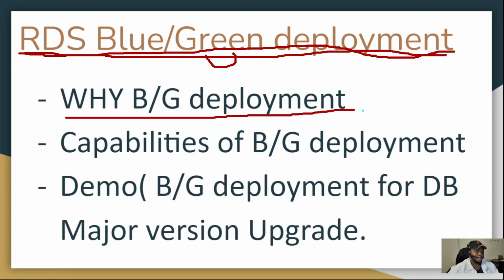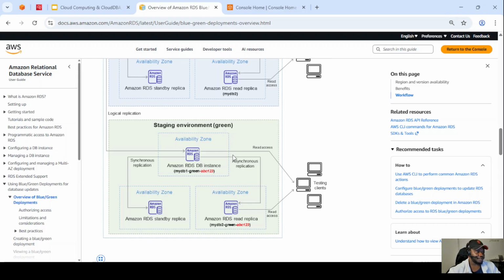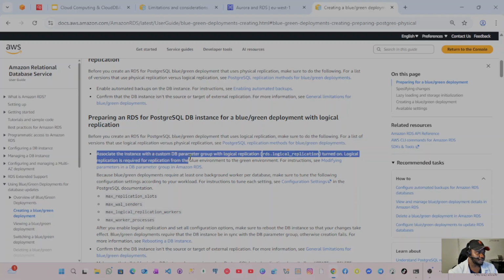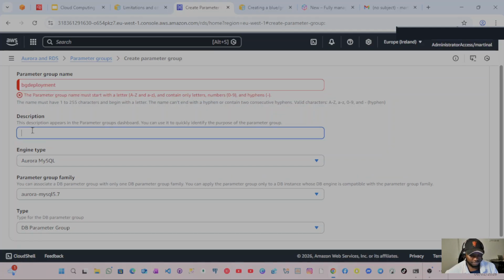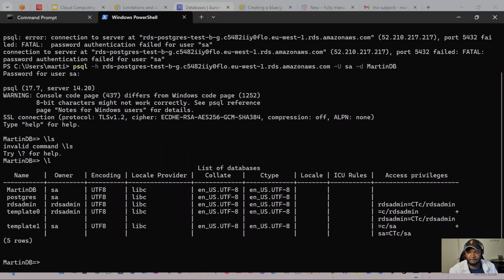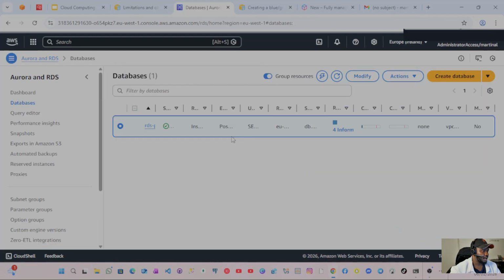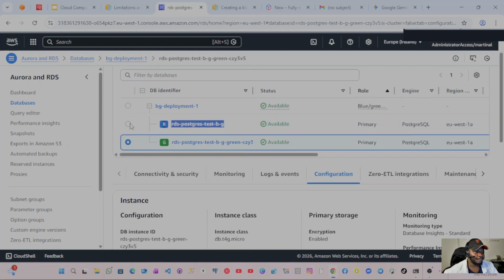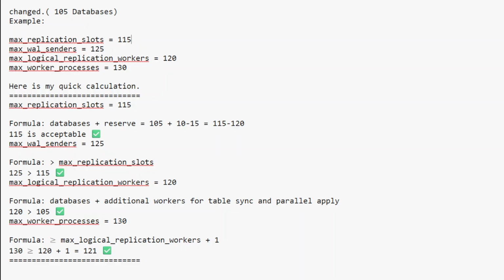Zero Downtime Database upgrades_Migrations _ with RDS Blue-Green Deployments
Tired of maintenance windows at 3 AM? In this video, I’ll show you how to use AWS RDS Blue/Green Deployments to perform database updates, schema changes, and engine upgrades with zero downtime.

In this step-by-step tutorial, we dive deep into the managed Blue/Green feature in Amazon RDS. Whether you are upgrading MySQL, PostgreSQL, or MariaDB, this strategy ensures your production environment stays safe while you test changes in a mirrored staging environment.

We cover:

✅ How Blue/Green replication works (Logical vs. Physical).

✅ Setting up the Green environment in the AWS Console.

✅ Testing schema changes and engine upgrades.

✅ The "Switchover" process and how DNS endpoints swap automatically.

✅ Best practices to avoid replication lag and switchover errors